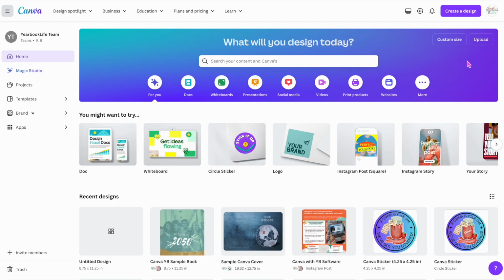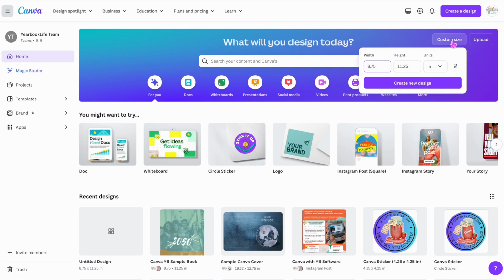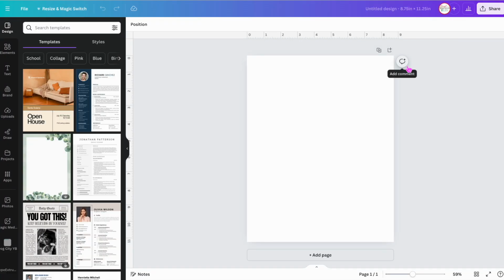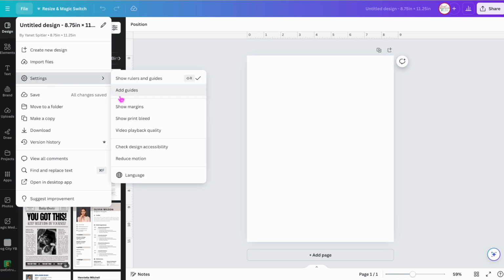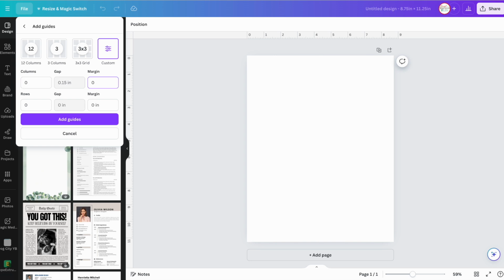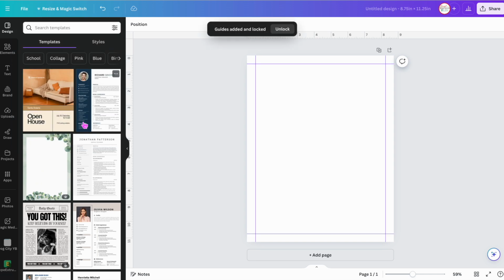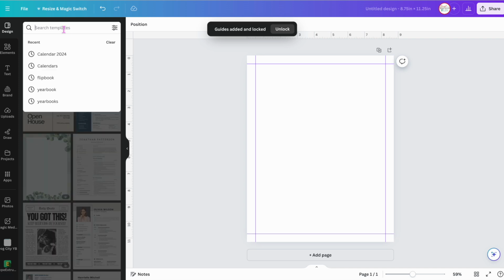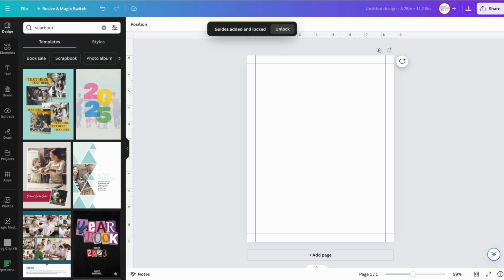Canva Page Settings: A Quick Guide | YearbookLife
Learn how to set up your yearbook pages in Canva. This brief overview covers the essentials to get you started. If you have a question or need help, please